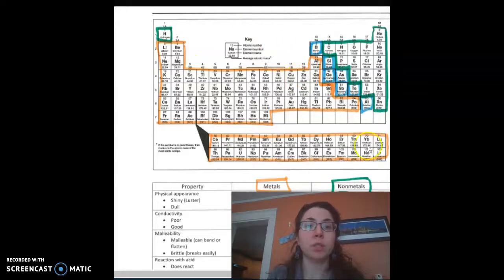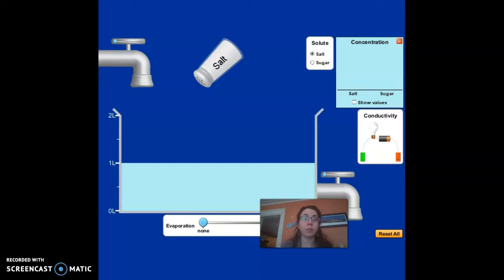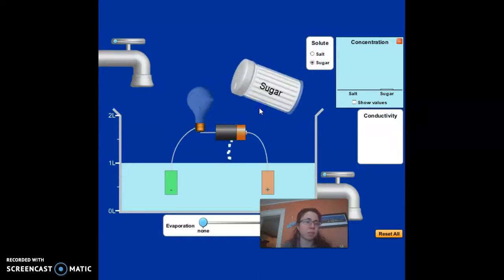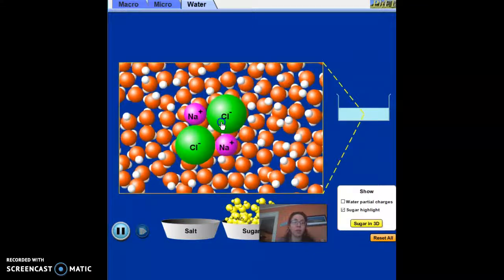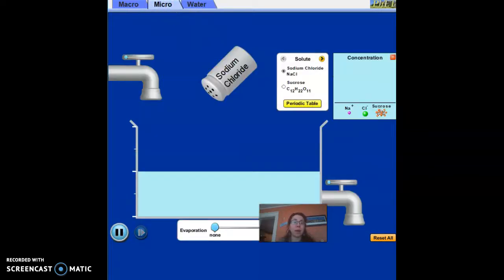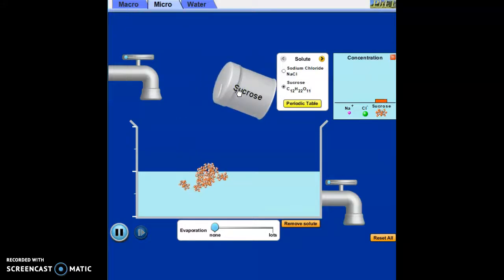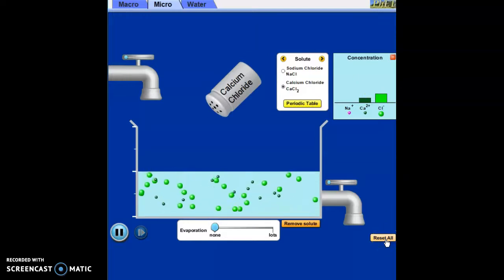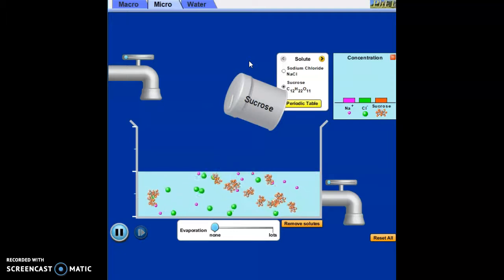task 4.3 online lab